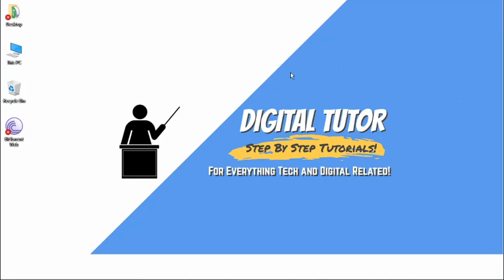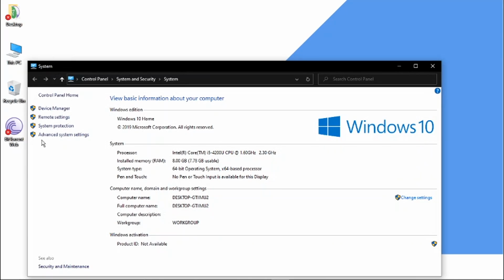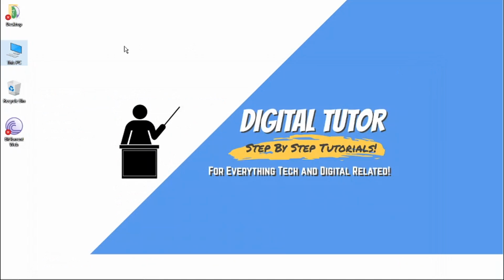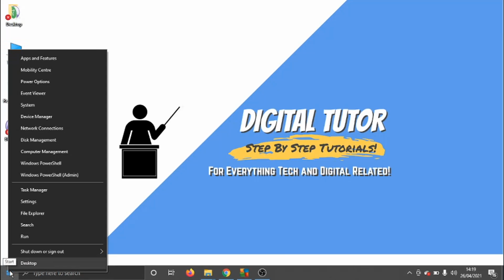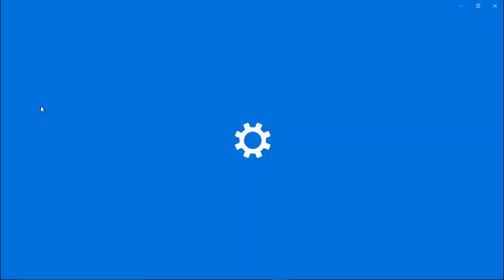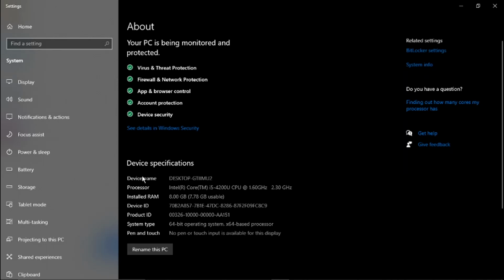How To Check Ram In Windows 10 Laptop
In this video I will show you how to check ram in windows 10 laptop.

It is easy to learn how to check ram in windows 10 laptop but can be tricky to find if you are new to windows 10 but in this tutorial you will learn step by step how to check ram in windows 10 laptop.

how to check ram in a windows 10 computer or laptop is explained clearly in this video so just hit play and you will learn how to find out how much ram your windows 10 pc or laptop has. After watching the video the whole way through you will know how to check how much ram you have.

A lot of people are looking for ways on how to check ram in windows 10 laptop and this is an easy to follow video on how to check ram in windows 10

So if you are looking for how to check ram in windows 10 laptop you have come to the right place.